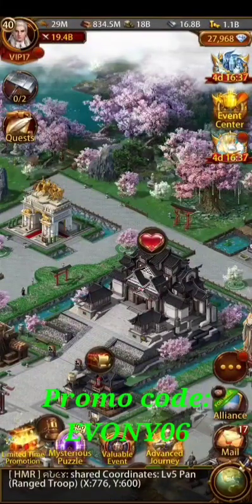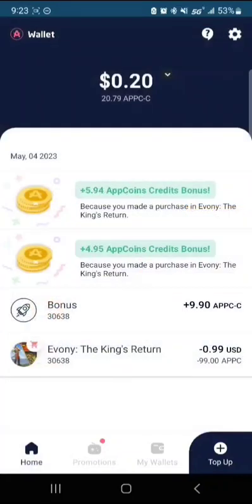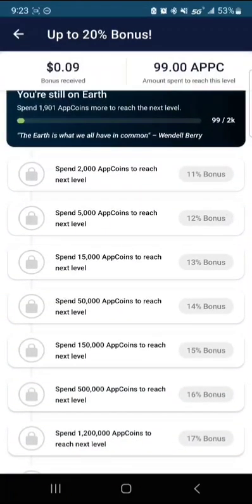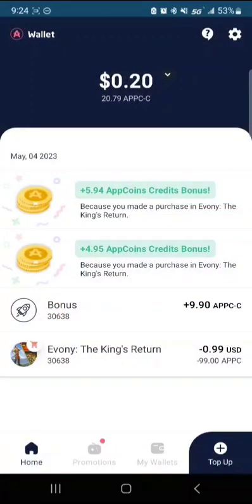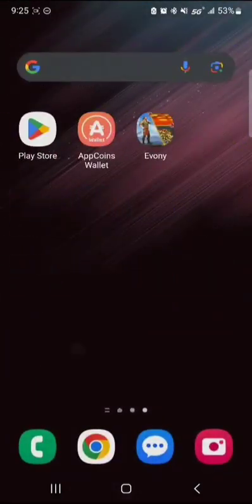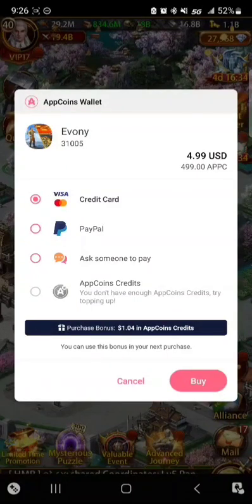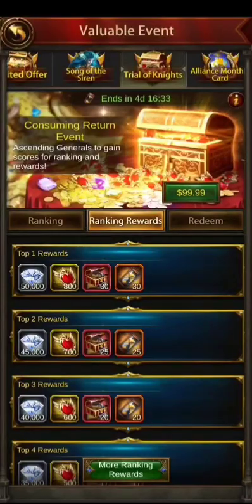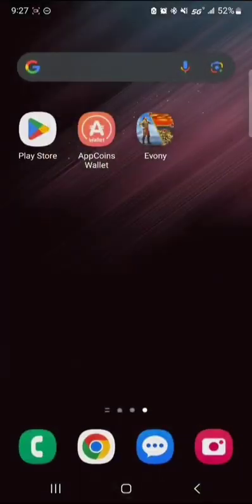Evony - How to use aptoide + bonus code!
This works for andriod users and bluestacks. If you are a Apple user then you will need to download bluestacks on PC and follow the same steps on bluestacks or any Andriod emulator.

Step 1: Download Appcoins wallet in play store

Step 3: Use this link to download the Aptoide Evony TKR game.

Step 4: Open the new Evony app that you downloaded and switch to your account. Once on your account when purchasing packs it will show up as Aptoide wallet. Enjoy the savings!